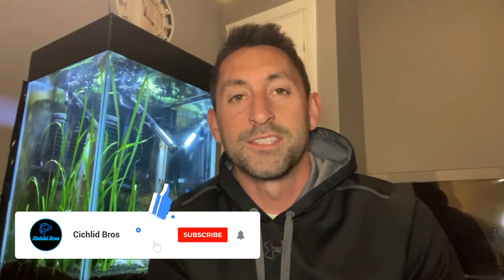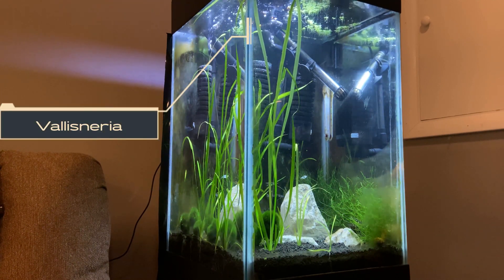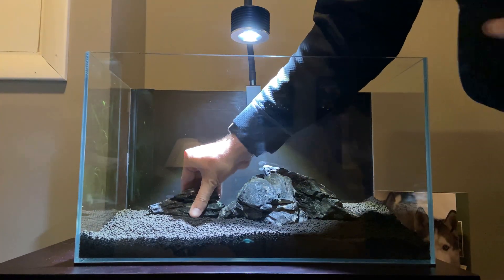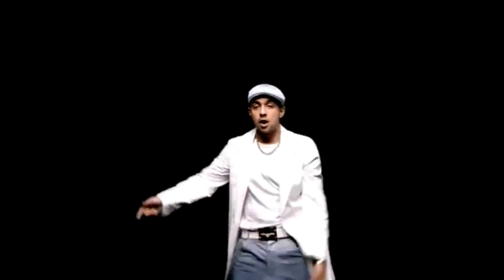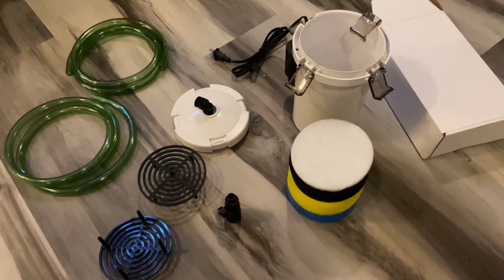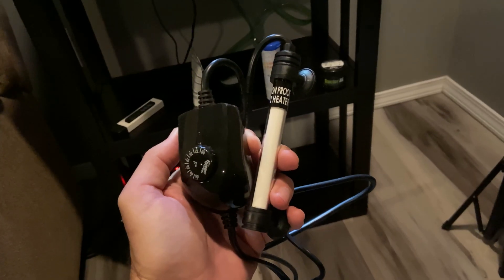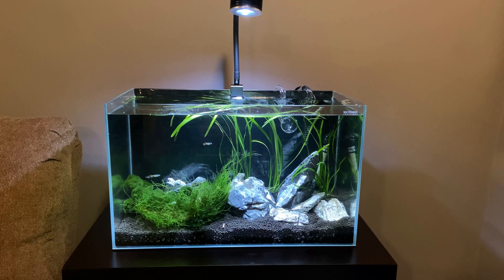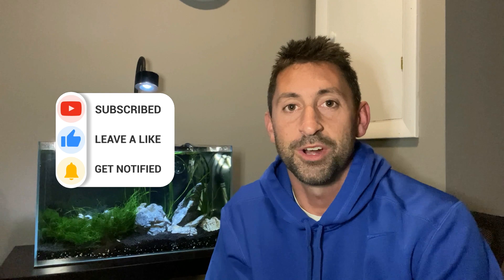I Set Up a Beautiful Nano Aquarium for my Shrimp! (Waterbox Clear Mini 10)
In today's video, we setup our brand new Waterbox Clear Mini 10 aquarium. I decided on a nano planted tank, with caridina shrimp and clown killies for this Waterbox aquarium. I love the rimless look and new equipment I'm trying out here.

For plants, I have vallisneria, java moss, and moss balls. This was tranferred over from the 15g column tank, and the shrimp seem to love it. The clown killies seem to love the cover of the vallisneria and some duckweed.

I used RODI water in this video, and that is recommended with this species of shrimp. I already had this RODI unit on hand as I'm planning my next big tank (hint: it needs RODI water) - coming soon!

- Glass Lily Pipes
- SunSun 602B Canister Filter
- Asta Aquarium Light
- Fluval Stratum
- Hygger 5 Inch Heater
- Aquatic Life RODI Unit
- Shrimp Buffer/Minerals